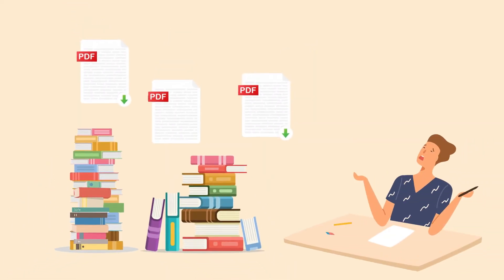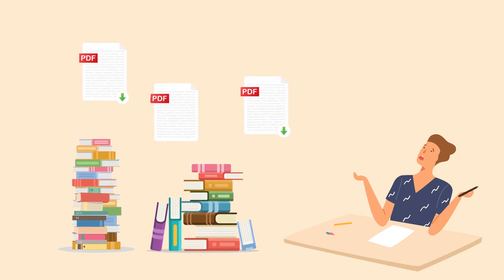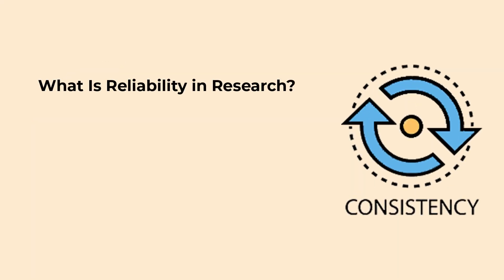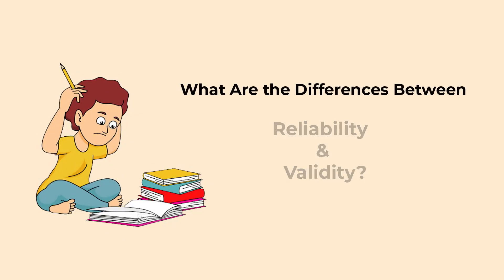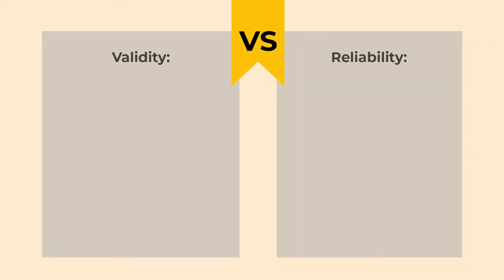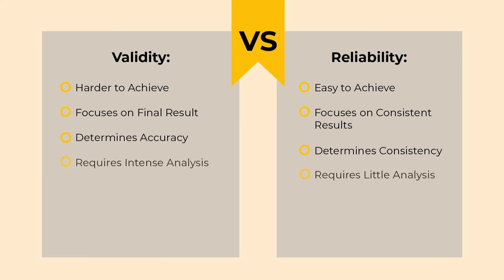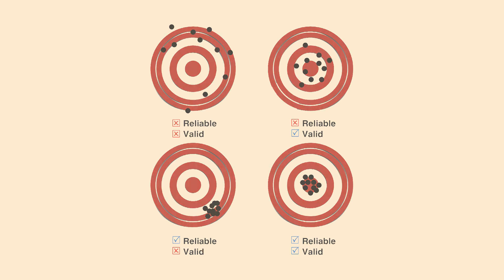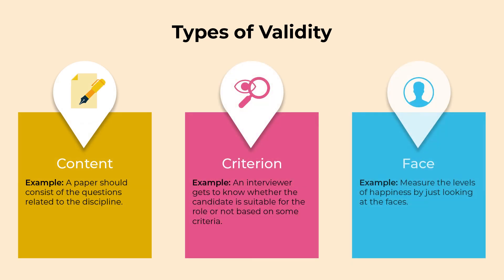Reliability Vs. Validity in Research Methodology | Definition | Difference | Examples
How to ensure Reliability & Validity in a research paper? The most common question is now answered! Many of you don’t know what is the difference between reliability & Validity, that is why you fail to ensure both in the paper. Reliability indicates how consistent are the instruments for the research to be used for further research on a similar topic. Whereas, validity is the quality of being correct or shows how valid is the information in the paper.
If you want to know how to ensure Reliability & Validity, this video by Assignment Prime is enough for you.
After watching this video, you will be able to know the following:

What Is Validity in Research?

What Is Reliability in Research?

What Are the Differences Between Reliability & Validity?

Examples of Reliability & Validity.

Types of Reliability & Validity.

Once you are clear about all the above points about Reliability & Validity, you can write a perfect research paper with impressive methodology. If you still face any issues, Assignment Prime will help you by providing a well-researched, 100% original, effectively proofread, and high-quality research paper.